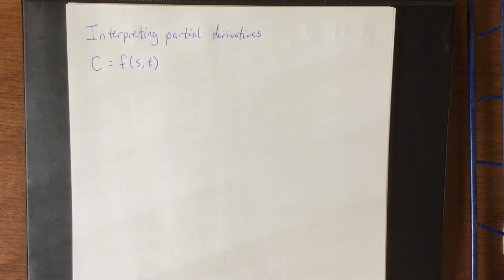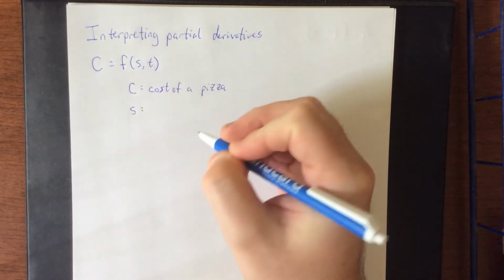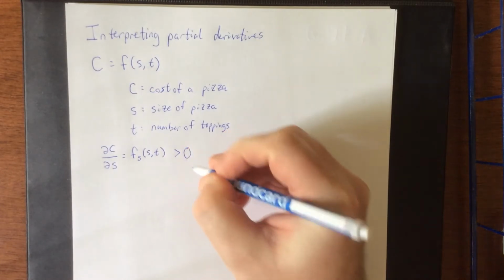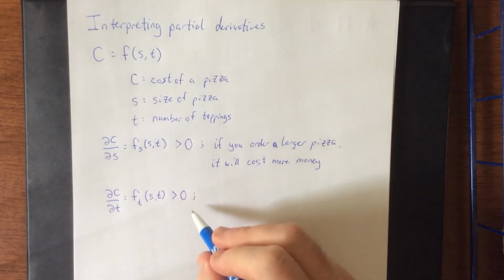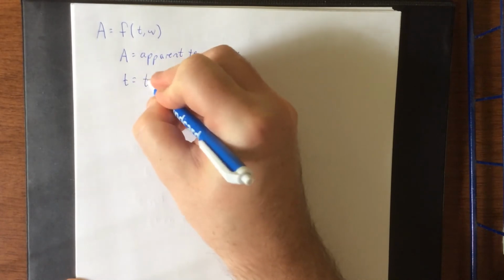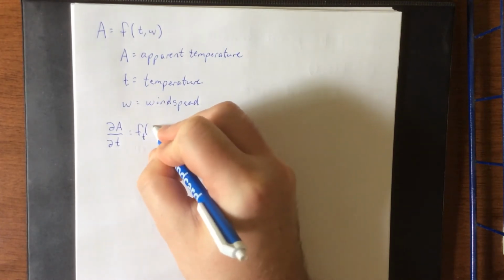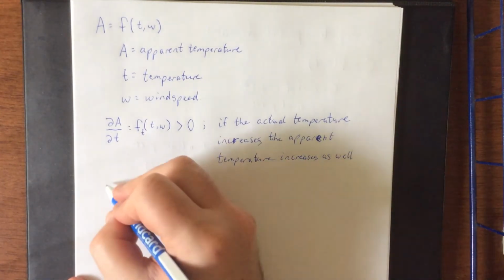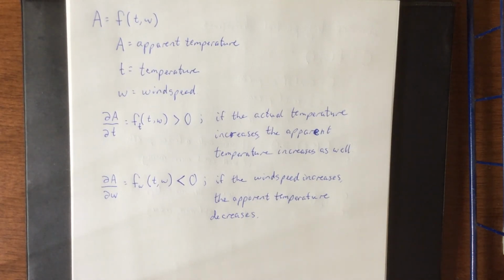Interpreting partial derivatives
Given functions of two variables, what do their partial derivatives actually mean?